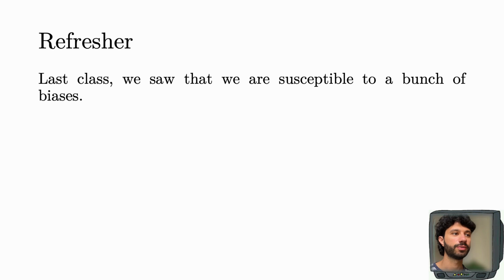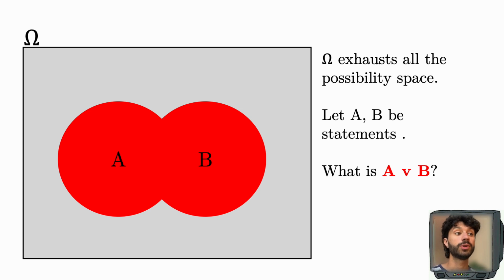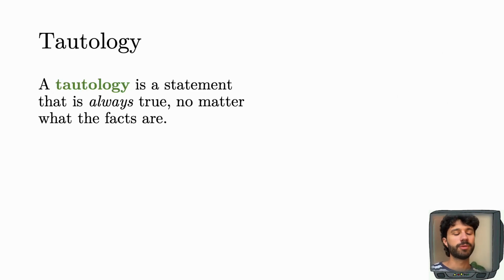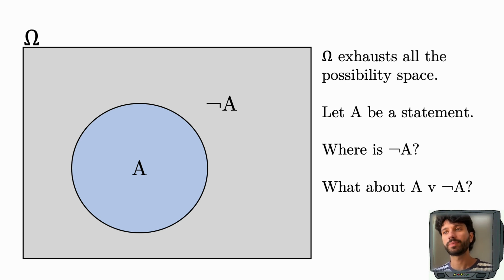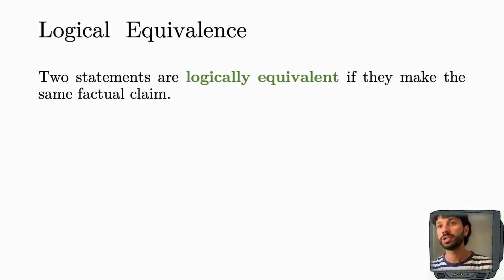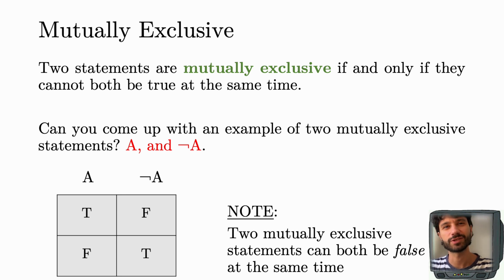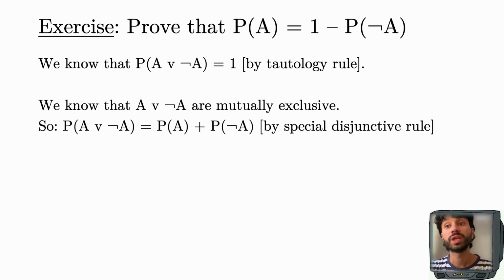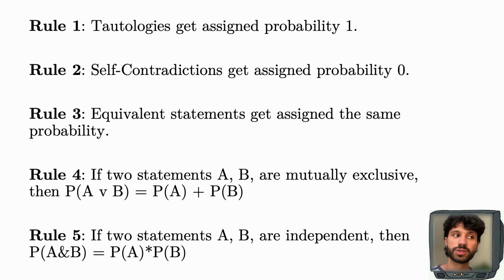Introduction to Probability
Lecture #6 of the Introduction to Inductive Logic course at UC Irvine's 2024 Summer Session II.